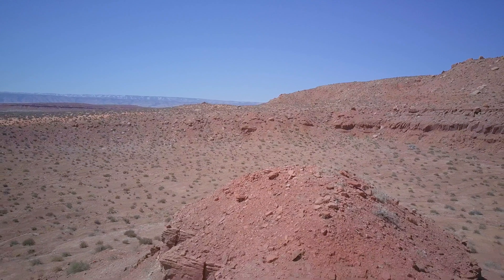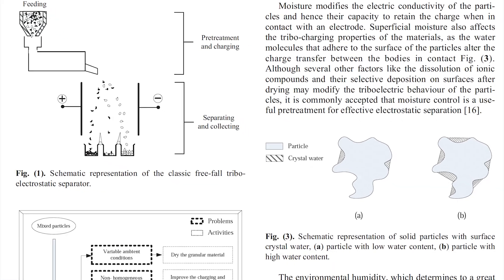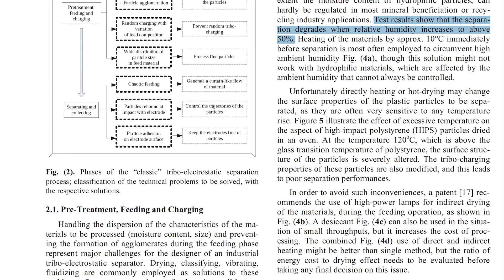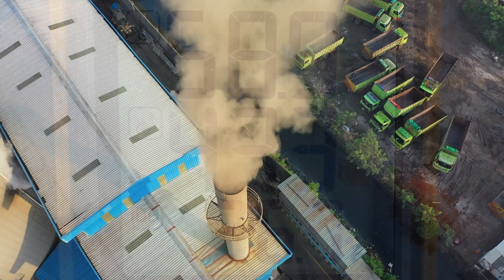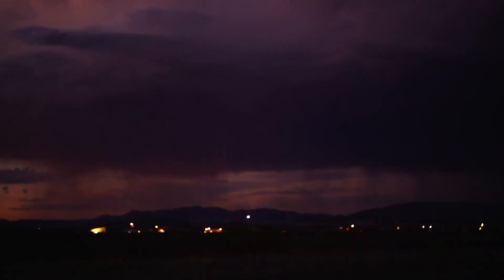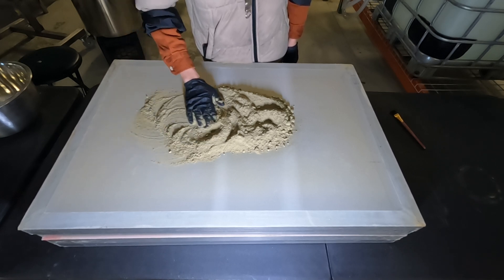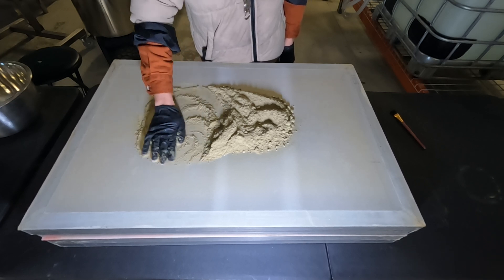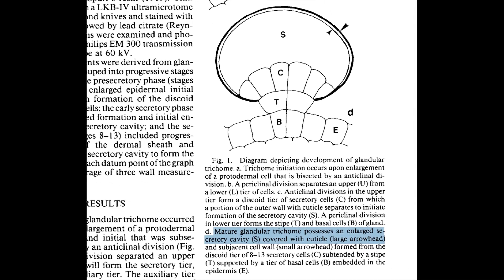Triboelectric Tuesday Episode 9 - Moisture Content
Literature Cited:
Newly-Patented Technical Solutions for improving the Tribo-Electrostatic Separation of Mixed Granular Solids by Jia Li